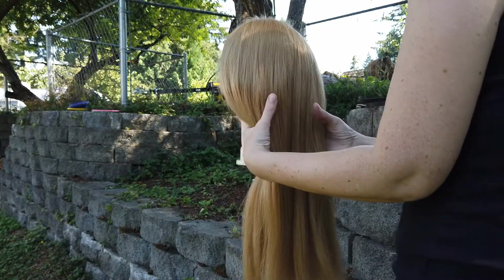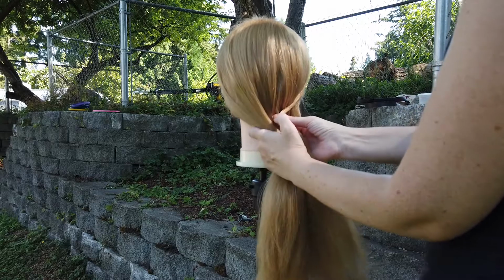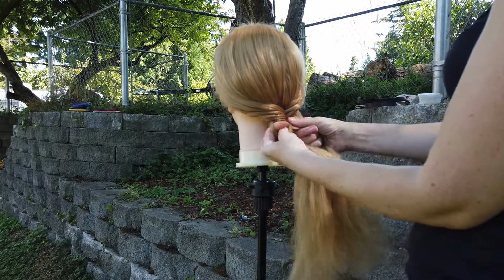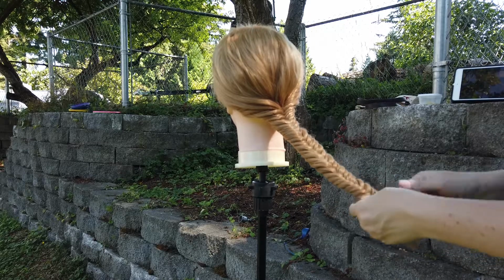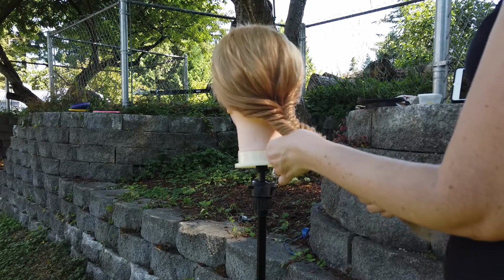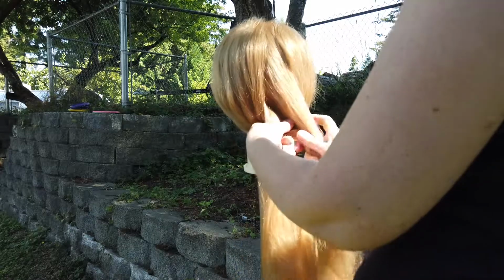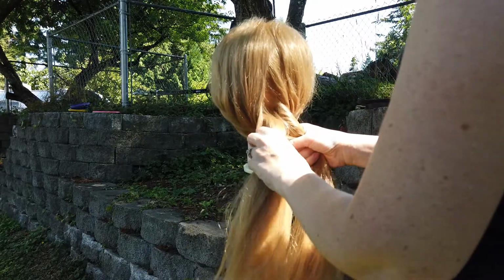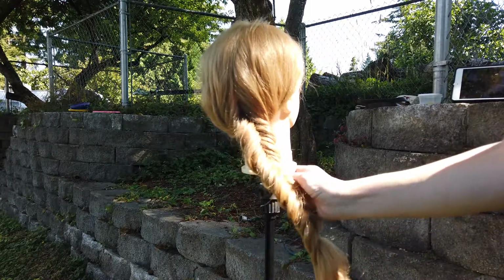Basic Rope & Fishtail or Herring Bone Braids.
These Easy braids I am showing are the Rope Braid and the Fishtail/Herring Bone Braids. All three use only two Sections. The Fishtail is very beautiful! but warning, it is time consuming.